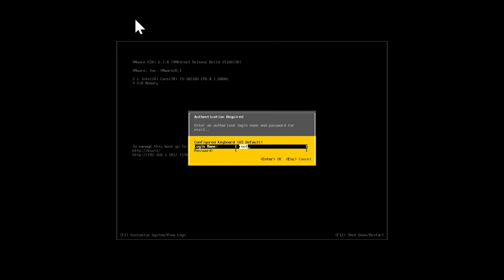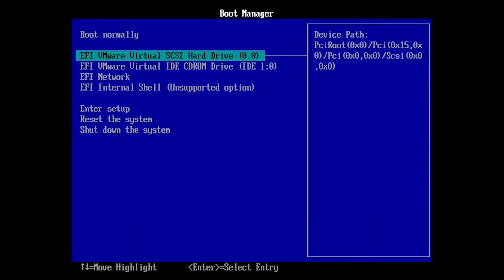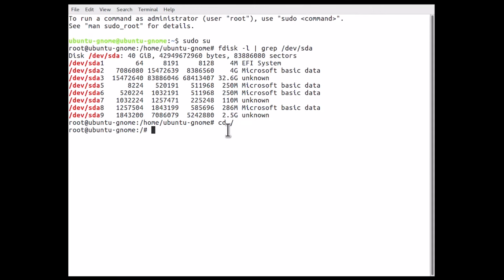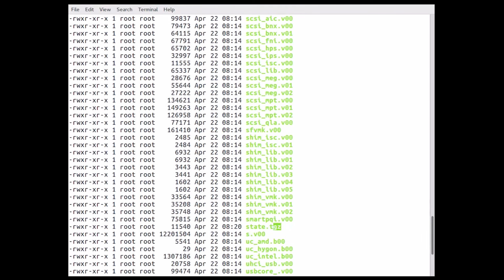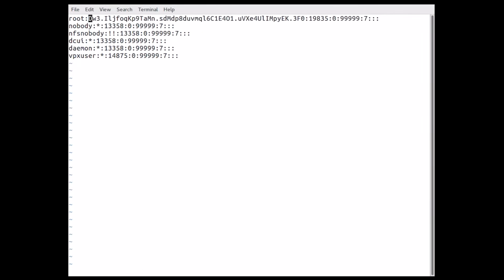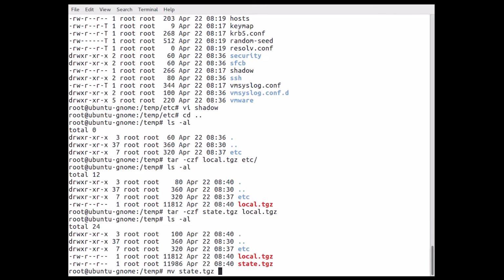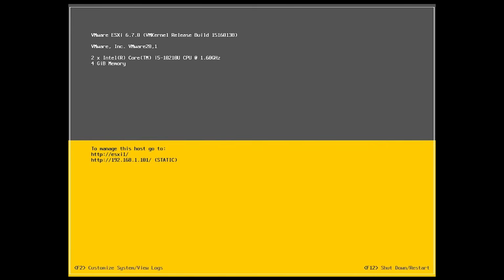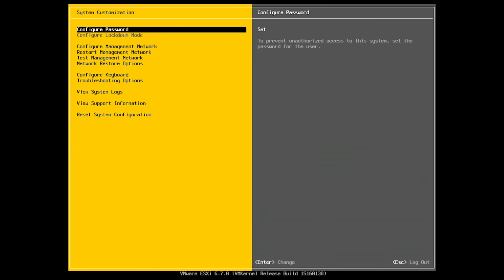ESXi Root Password Reset (6.7 & Below) — Full Step-by-Step Recovery Guide for Sysadmins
This video shows how to reset a forgotten ESXi root password (6.7 & below) using a Linux live boot environment. This deep-dive guide is built for U.S. sysadmins, virtualization engineers, and enterprise IT teams who manage standalone ESXi hosts.

• How ESXi stores password hashes in state.tgz
• Identifying the ESXi system partition (bootbank)
• Extracting + modifying shadow file correctly
• Repacking ESXi config archives (local.tgz → state.tgz)
• Reboot validation + setting the new root password
• Security considerations & recommended best-practices

Timestamps (Matched to Your Script)
00:00 — Intro
00:02 — How this ESXi root password reset works
00:20 — Prerequisites + Supported ESXi versions
00:36 — Boot ESXi using Ubuntu Live CD/USB
00:49 — Open terminal + acquire root privileges
01:17 — Create required directories
01:45 — Mount ESXi system partition (bootbank)
02:00 — Locate & extract state.tgz
02:10 — Extract local.tgz
02:32 — Open & modify shadow file
03:04 — Repack folders → local.tgz → state.tgz
03:36 — Replace original state.tgz
03:47 — Unmount & reboot ESXi
04:19 — Log in with empty password + set new password
04:49 — Final verification & completion

• U.S. sysadmins managing standalone ESXi hosts
• Enterprise VMware engineers
• On-call operations & NOC teams
• Anyone responsible for host recovery or DR runbooks

Keywords for USA Ranking
VMware ESXi troubleshooting, ESXi root password reset, ESXi recovery, VMware host fix, enterprise sysadmin training USA, ESXi 6.7 bootbank fix, ESXi shadow file password reset, VM troubleshooting deep dive